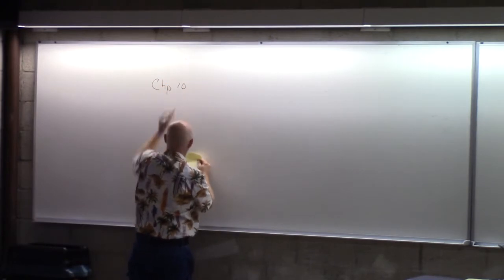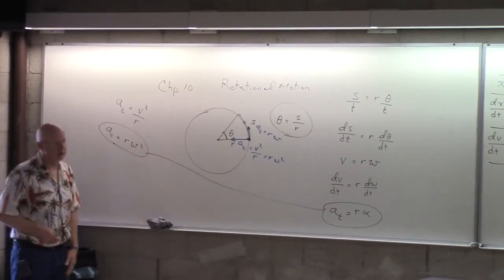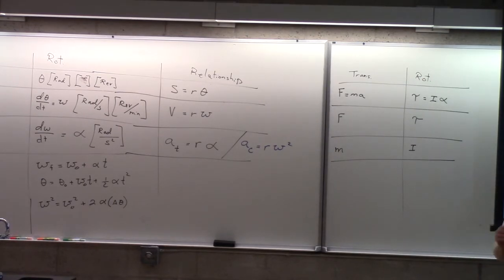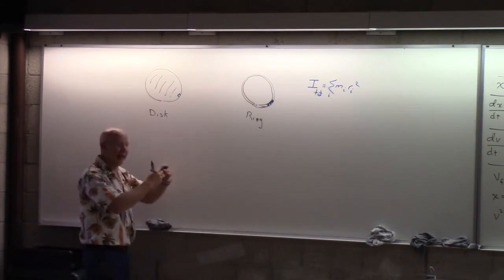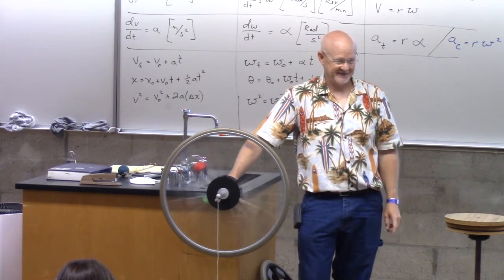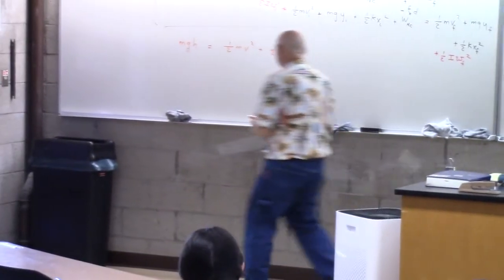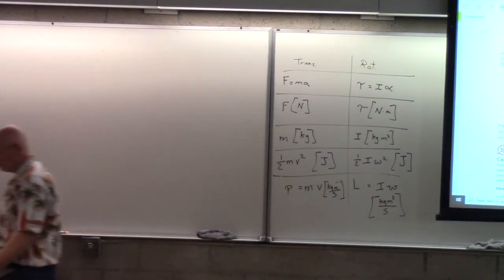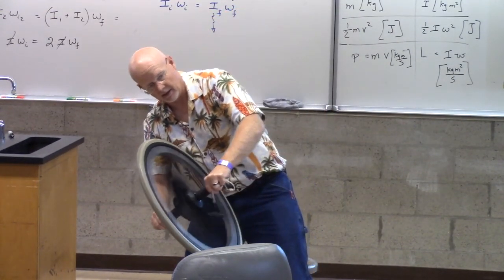physics 110 chapter 10 lecture